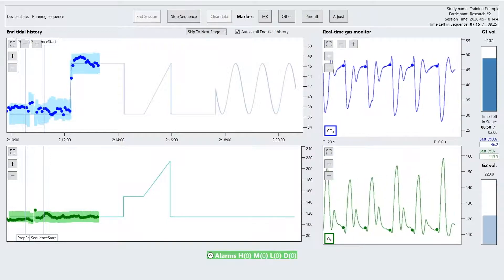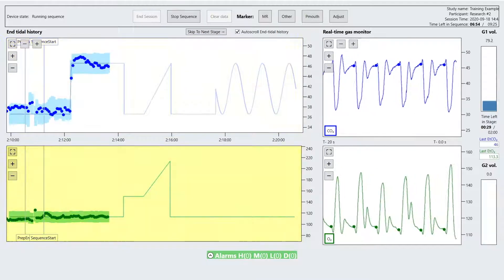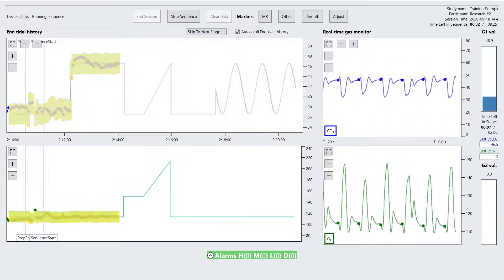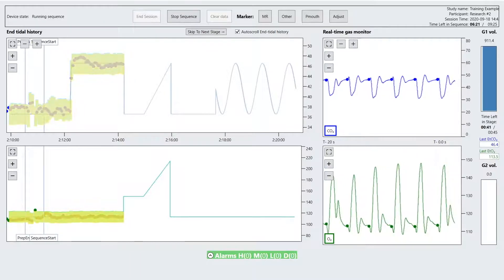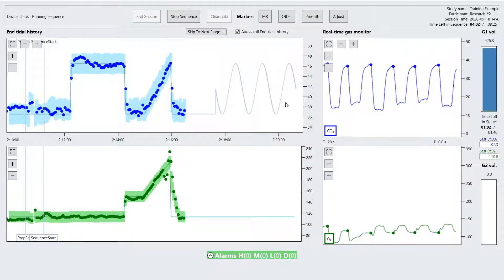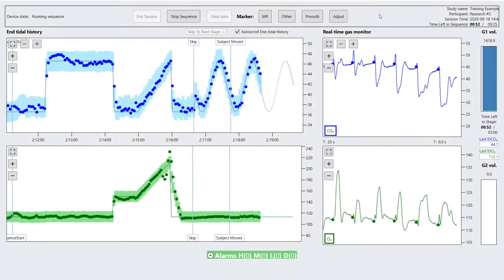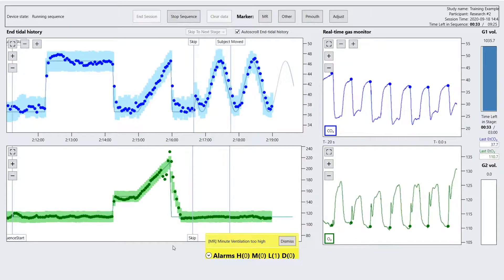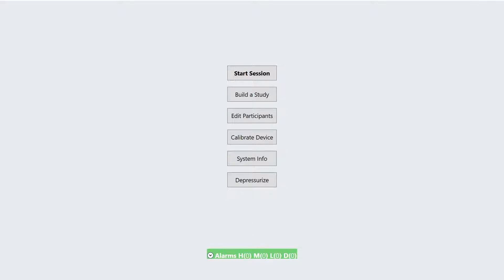RespirAct™ RA-MR: Running a Sequence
RespirAct™ RA-MR Video Series
Video 10: Running a Sequence

The RespirAct® RA-MR™ has not been evaluated by the FDA and is distributed by Thornhill Medical to collaborators for use in IRB approved basic physiological research studies. The RespirAct® RA-MR™ system is not intended to be used in the diagnosis or treatment of disease and is not intended to be used in studies that evaluate its safety or efficacy.